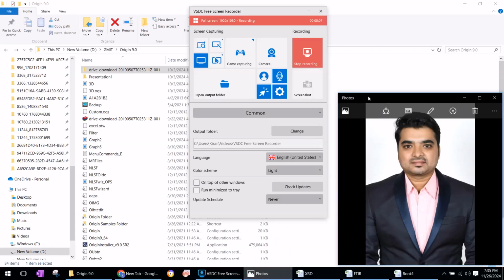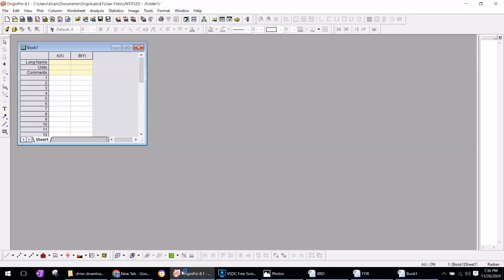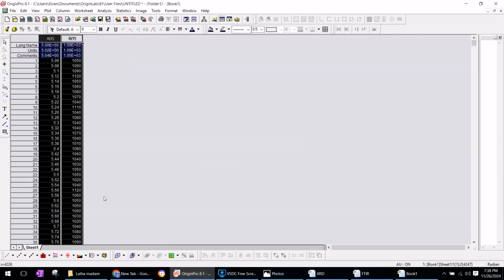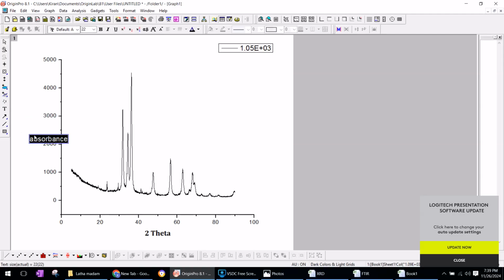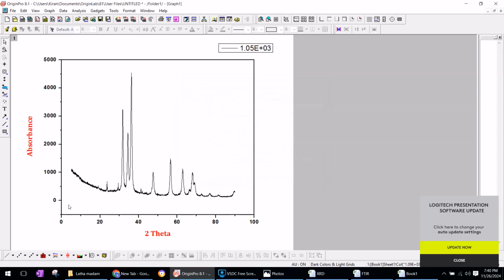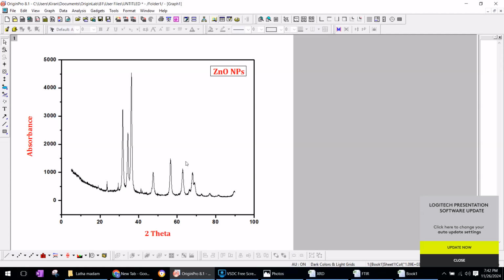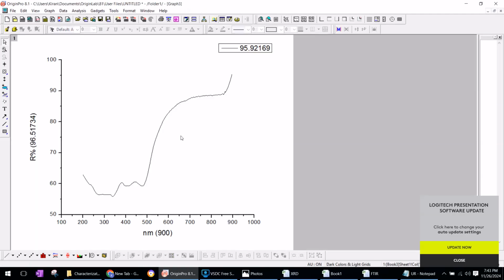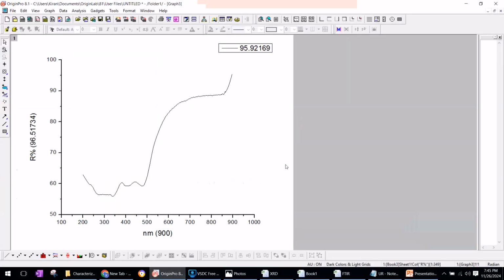Origin Usage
XRD, FTIR, and UV-related graph creation